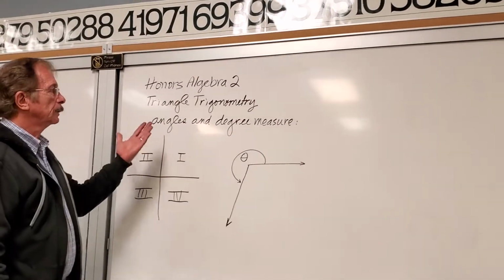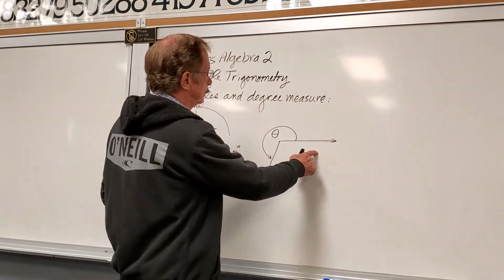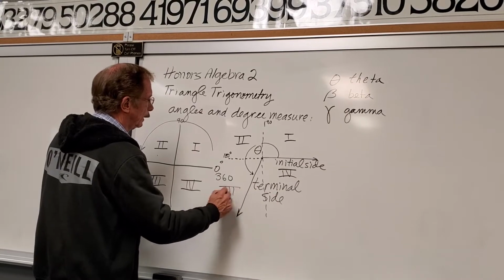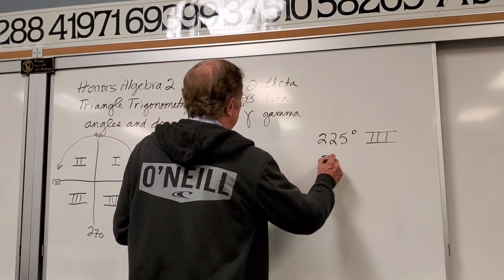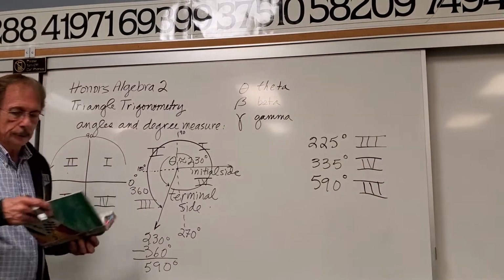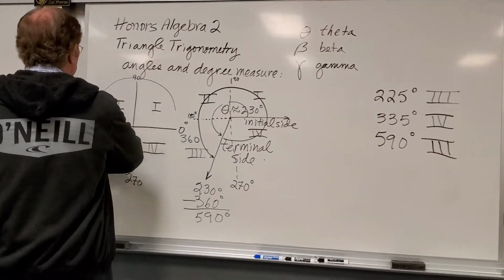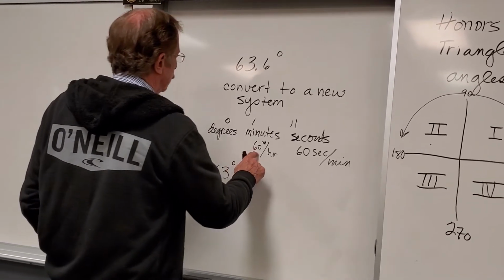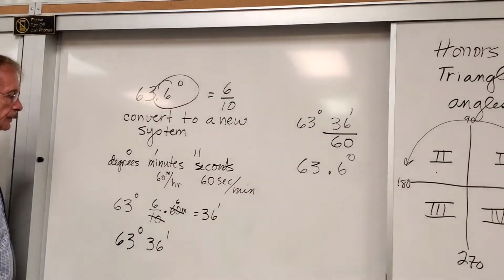HonAlg2 12 1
Chpt. 12.1 Introductory Video